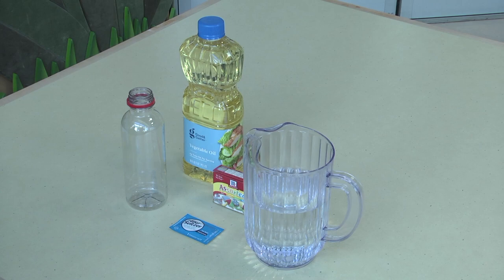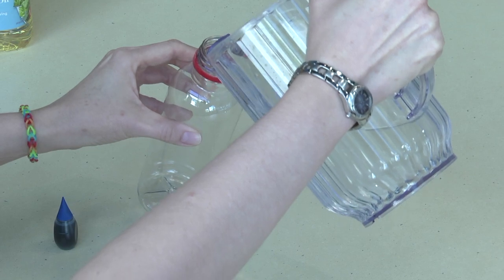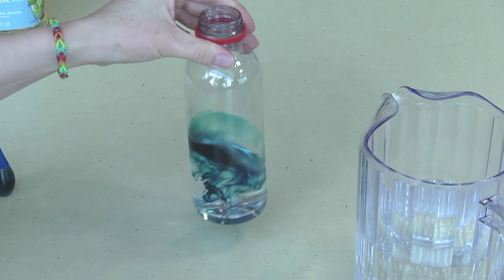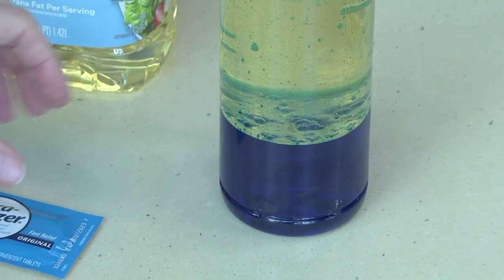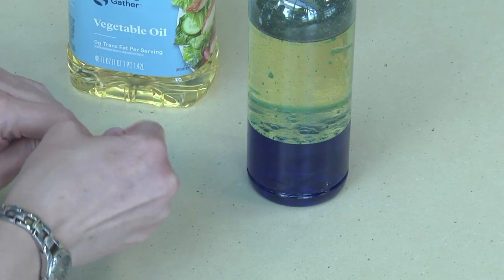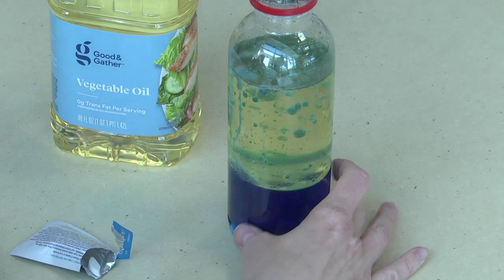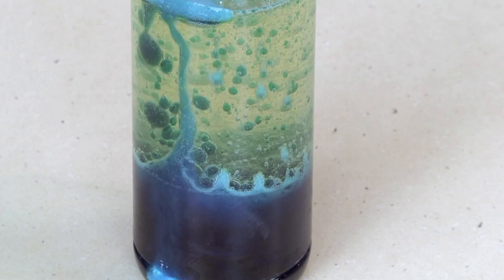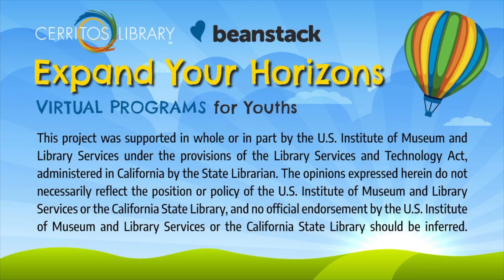Lava Lamp: Cerritos Library Expand Your Horizons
In this STEAM AT HOME challenge, Ms. Rochelle shows viewers how to create a Lava Lamp.

"This project was supported in whole or in part by the U.S. Institute of Museum and Library Services under the provisions of the Library Services and Technology Act, administered in California by the State Librarian. The opinions expressed herein do not necessarily reflect the position or policy of the U.S. Institute of Museum and Library Services or the California State Library, and no official endorsement by the U.S. Institute of Museum and Library Services or the California State Library should be inferred."